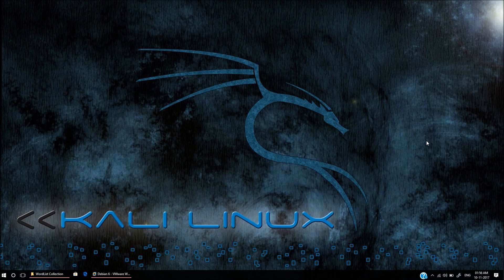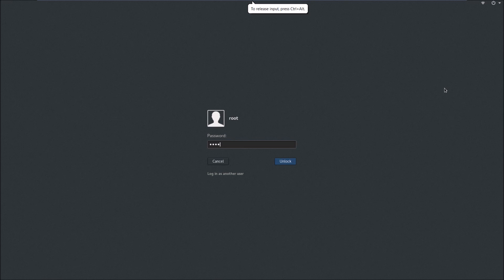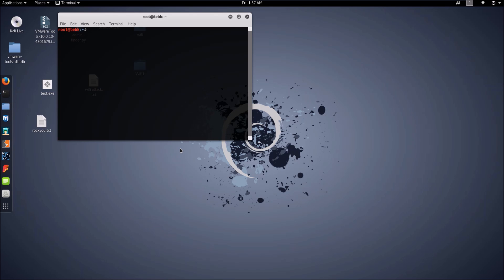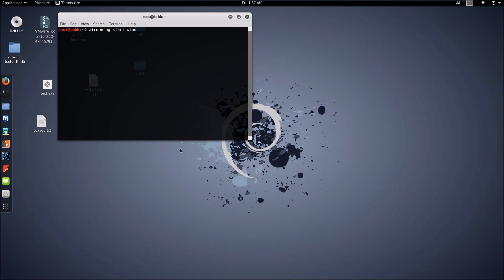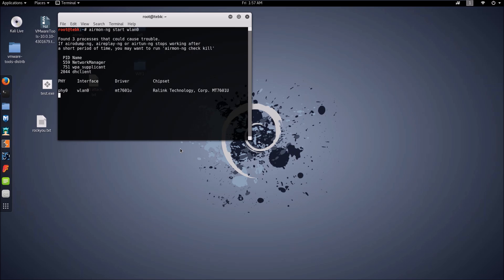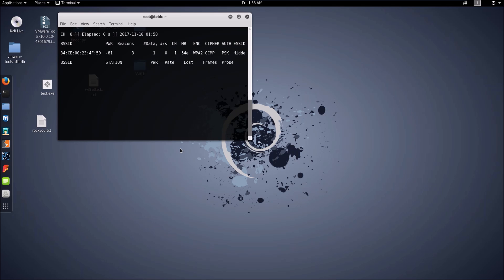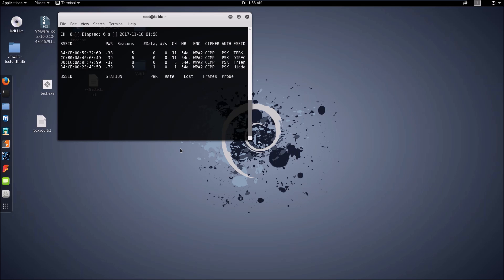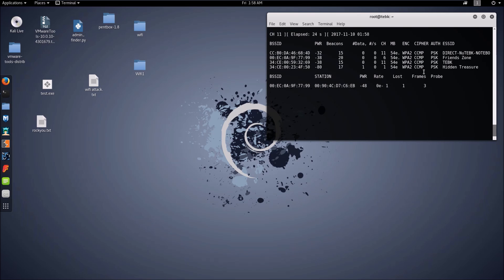Hack WiFi password 100% working 2017 new technique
You can use this technique to crack any WiFi password using the dictionary attack. I used Kali linux in my VMware.